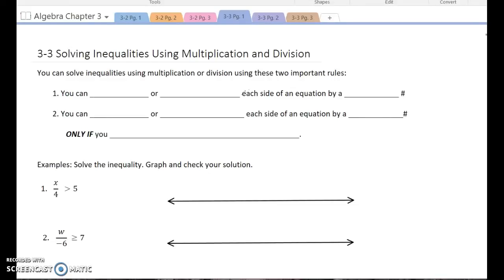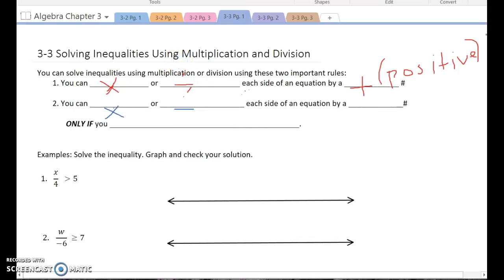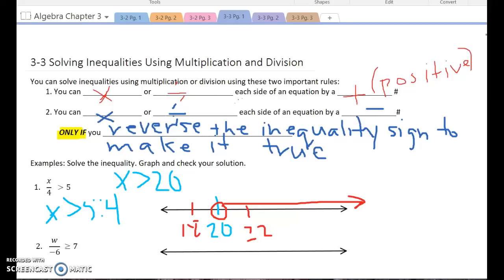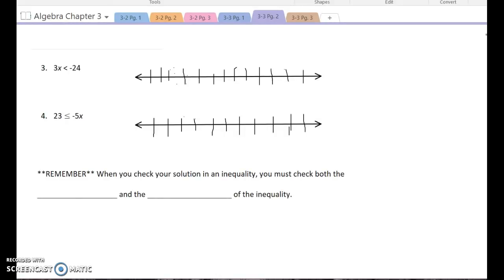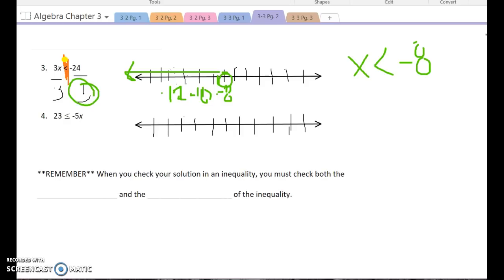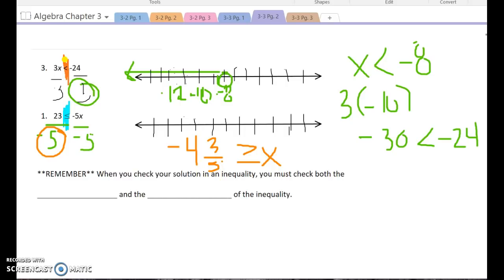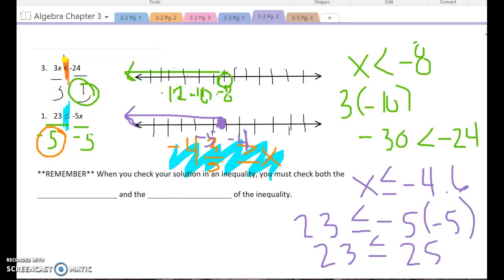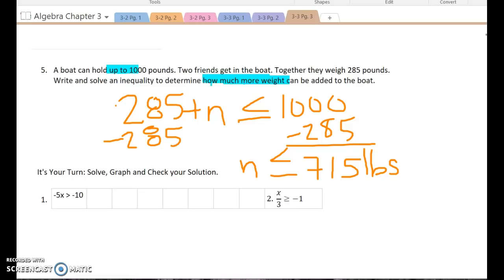Chapter 3 Lesson 3 Algebra 1 Pearson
Solving inequalities using multiplication and division